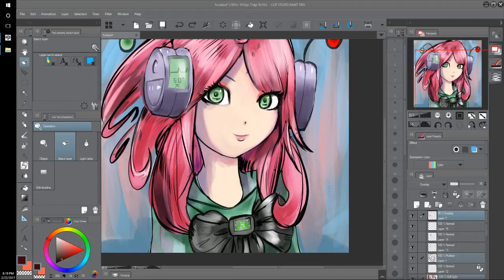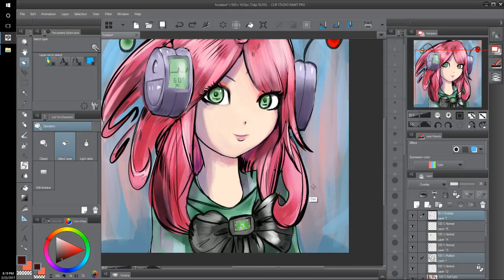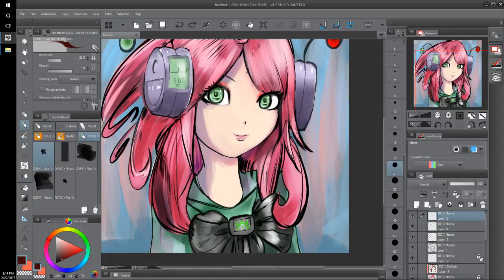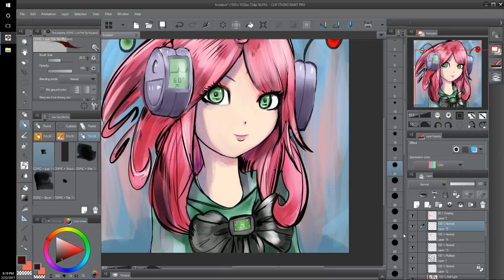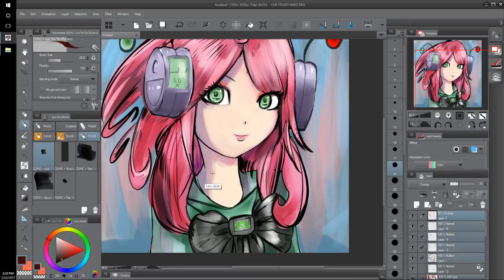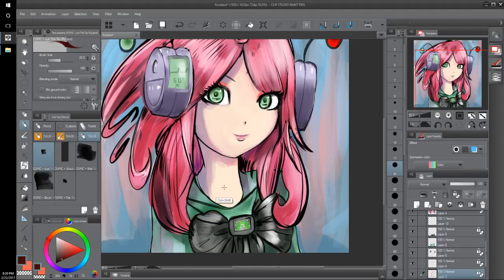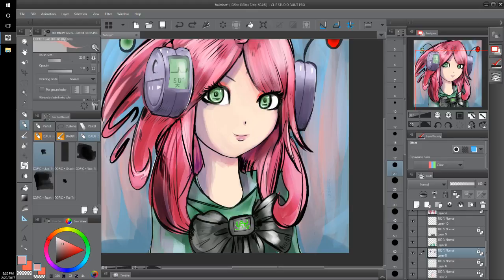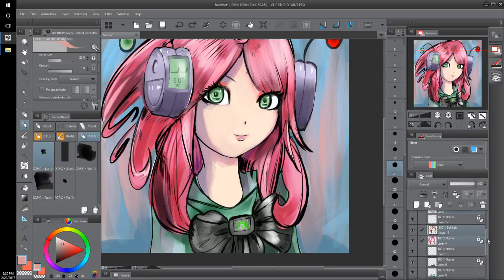Navigate Layers with the Select Layer Tool!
Have you ever wanted to navigate separate layers  while in full screen mode?  The select layer tool allows you to navigate layers without having to refer to the layer panel. Just remember CTRL+SHIFT!